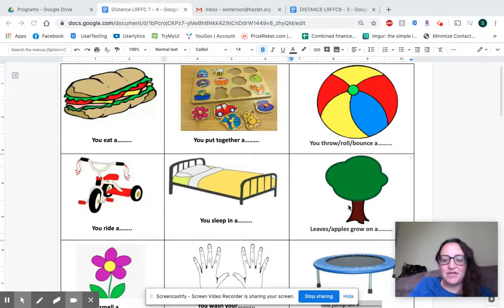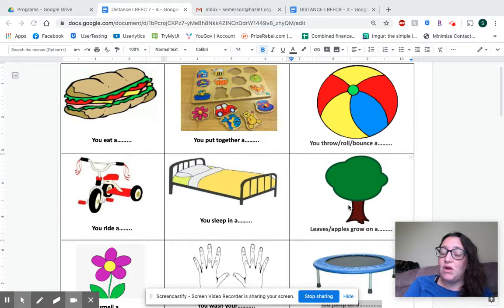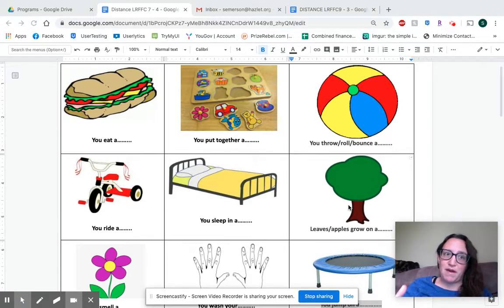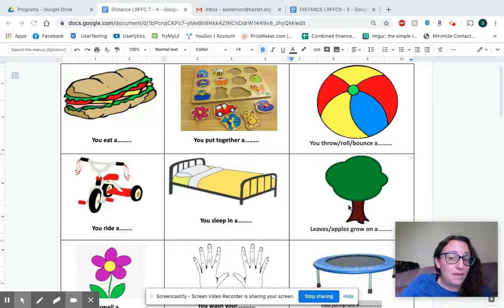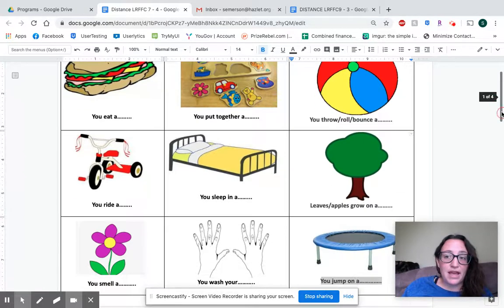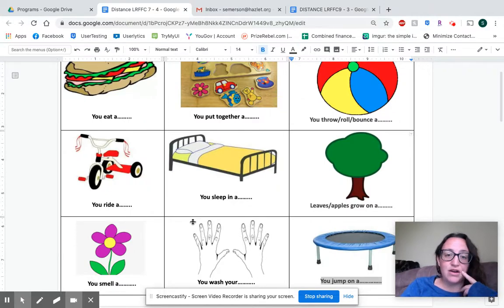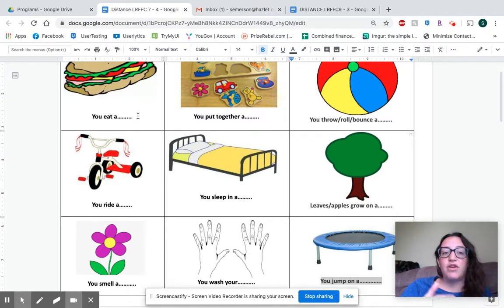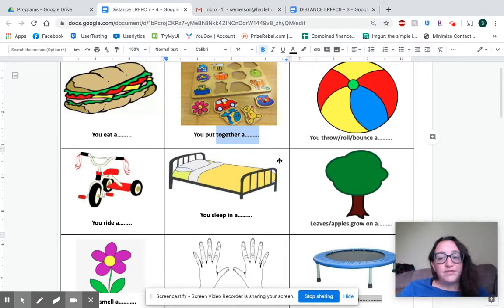FFC- Functions of Items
Part 2 in the series about FFCs. This video talks about the function of items.